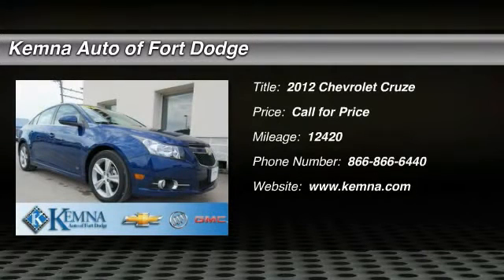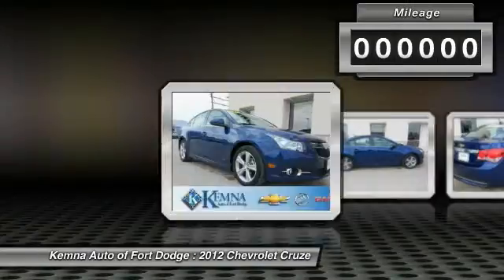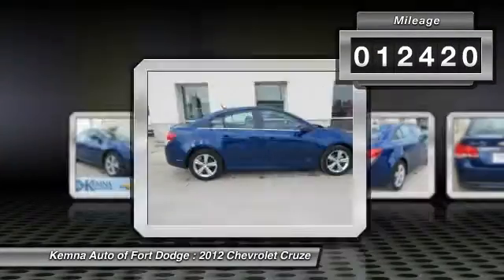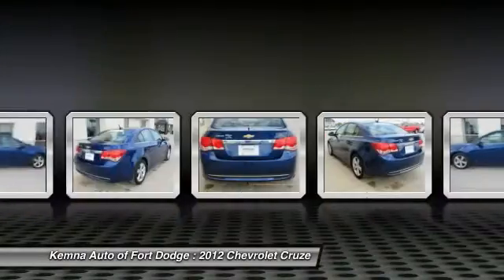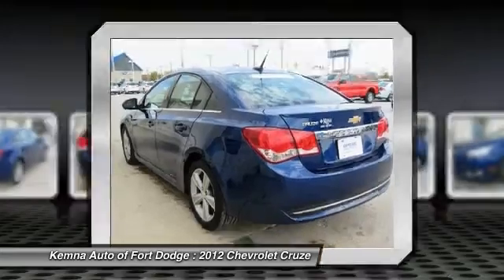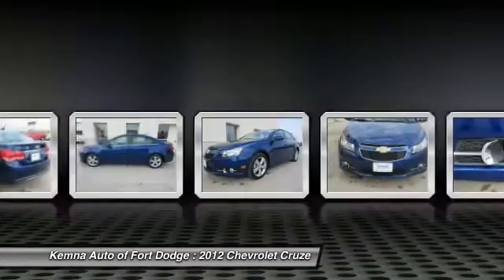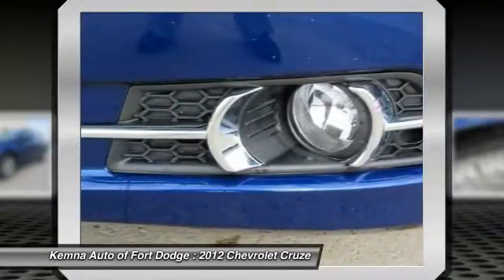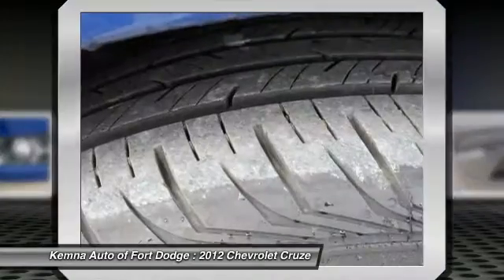2012 Chevrolet Cruze Fort Dodge IA 44702F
2012 Chevrolet Cruze 2LT

When was the last time you smiled as you turned the ignition key? Feel it again with this attractive 2012 Chevrolet Cruze. The quality of this great Cruze is sure to make it a favorite among our educated buyers. GM Certified Pre-Owned means you not only get the reassurance of a 12mo/12,000-Mile Bumper-to-Bumper limited warranty, but also a 2yr/24,000-Mile Standard CPO Maintenance Plan, up to a 5-Year/100,000-Mile, $0 Deductible, Fully Transferable, Powertrain Limited Warranty, a 172-point inspection/reconditioning, 24/7 roadside assistance, Courtesy Transportation, 3-Day/150-Mile Customer Satisfaction Guarantee, 3 month trial OnStar Directions & Connections Service if available, SiriusXM Radio 3mo trial if available, and a vehicle history report. Makes the 2012 U.S. News Best Cars for the Money Awards. You can count on Kemna to deliver you a quality used vehicle!!!